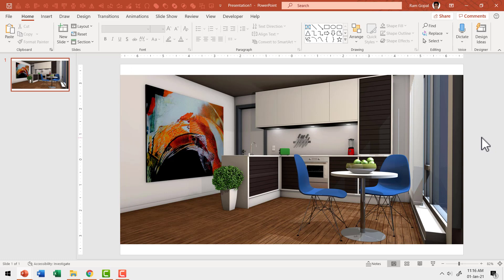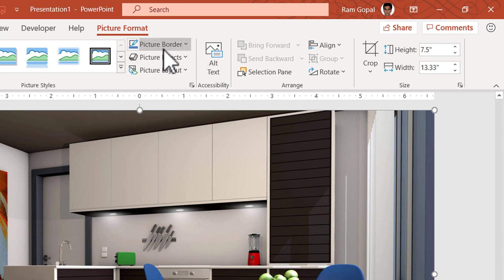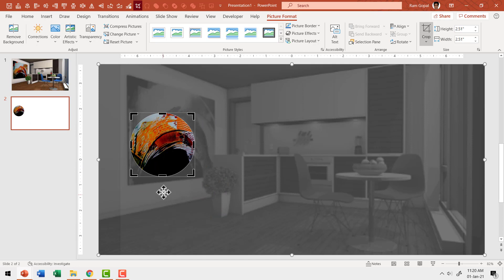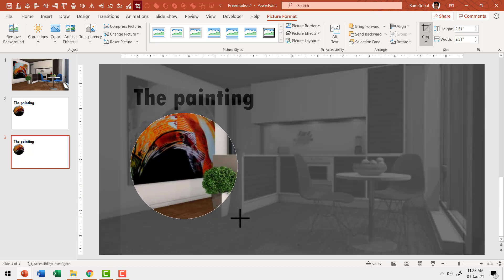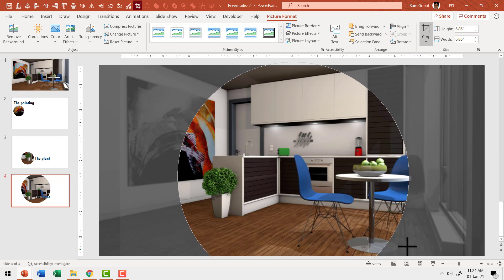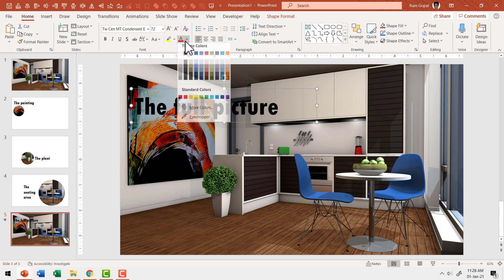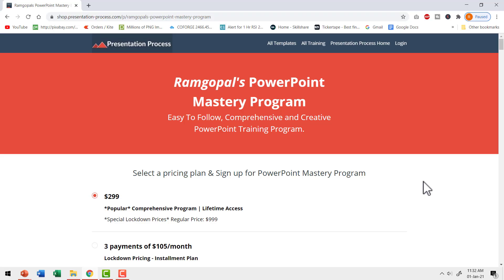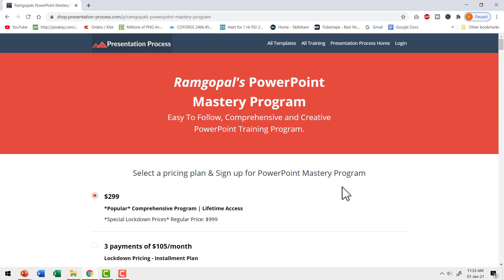Stunning PowerPoint Morph Trick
Learn to create a Stunning PowerPoint Morph Trick to zoom into a full slide picture and present different parts of it. You can use this effect to take your audience through an engineering drawing, detailed process flow diagram etc. The Morph Transition feature is available in PowerPoint 365 / 2019 versions of PowerPoint.
Contents of this video:
00:00 Intro to Morph Trick
00:55 Start of tutorial to create the Picture Morph Animation
01:53 Creating slide #2 with circular picture zoom effect
03:27 Adding Labels with Text Box
03:47 Creating slide #3
05:00 Creating slide #4
06:00 Creating the last slide with full image
06:40 Applying Morph Transition Effect
07:22 Review of the animation effect
08:01 Ramgopals PowerPoint Mastery Program
Other Links referred to in this video:
Link to Comprehensive All In One Bundle 2.0